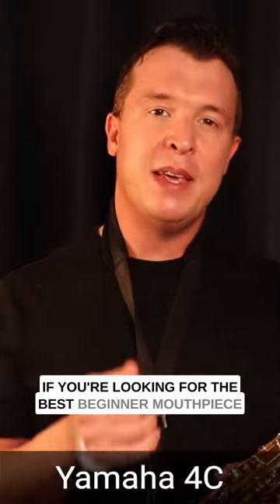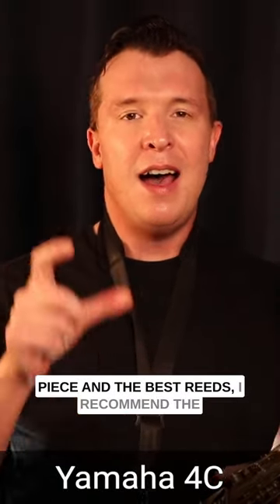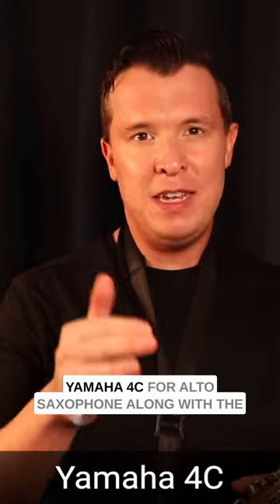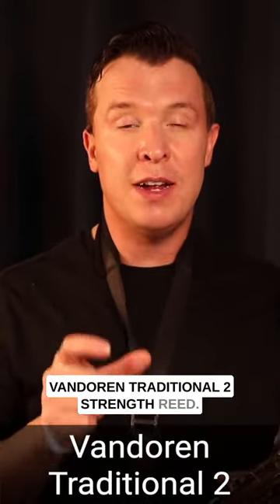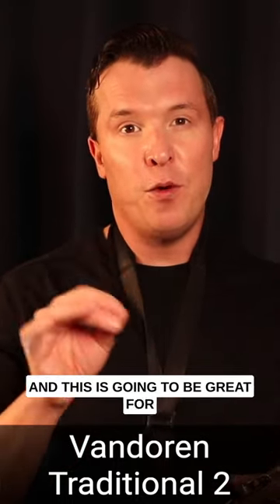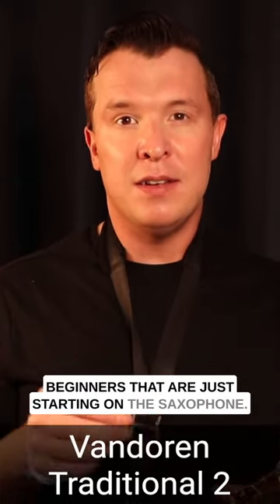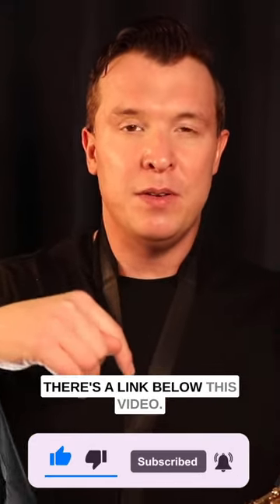BEST Beginner Sax Mouthpiece And Reed